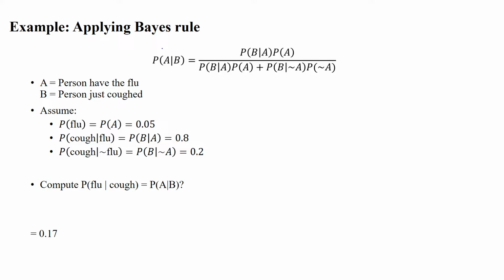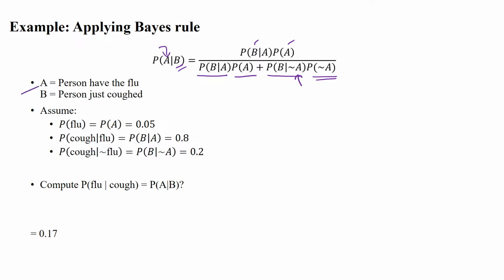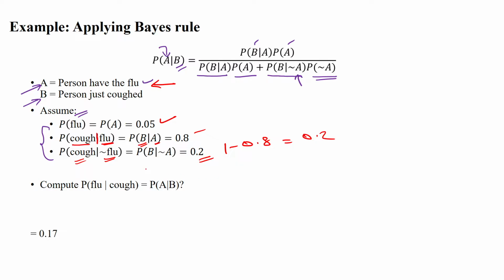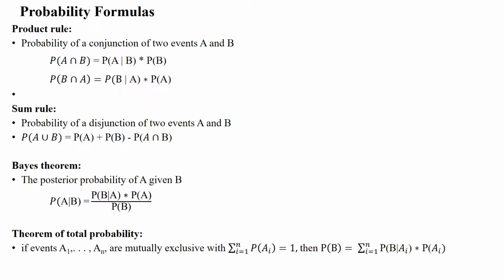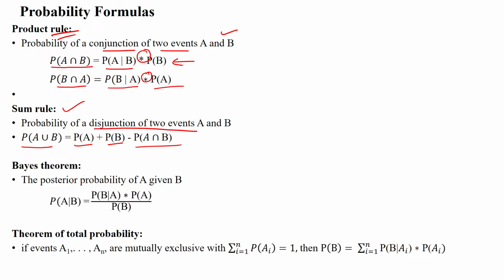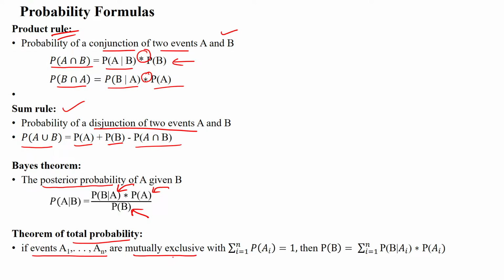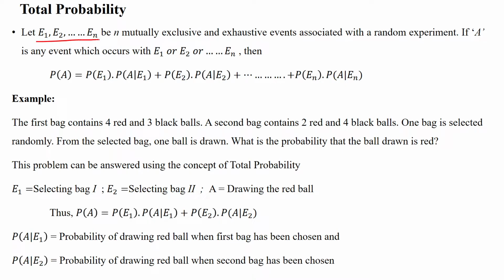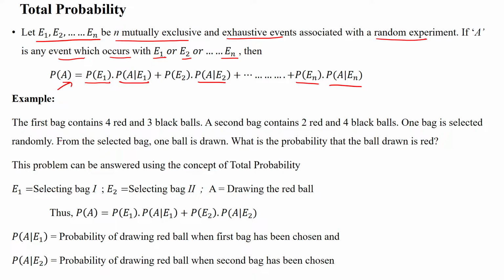18 Bayes Theorem Example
Bayes Theorem Example
Event A = Person has the flu, Event B = Person just coughed
Total probability,
Reverse Probability,
Prior versus Posterior Probabilities